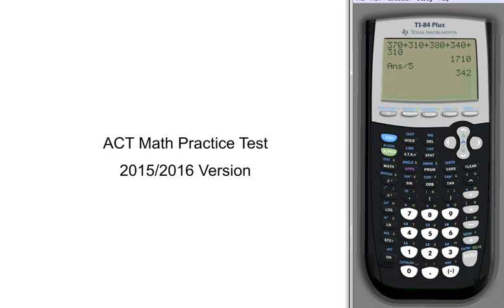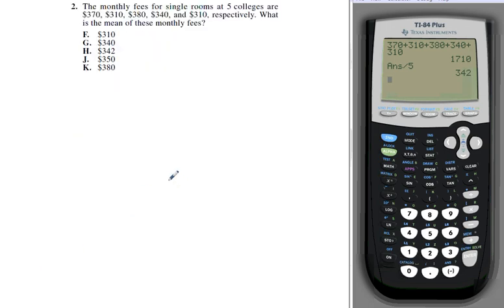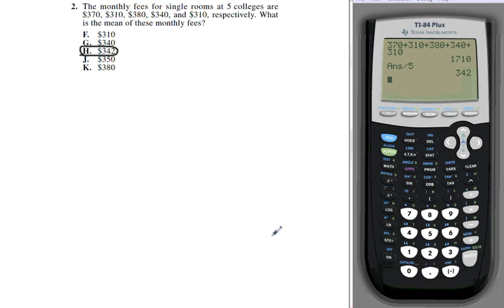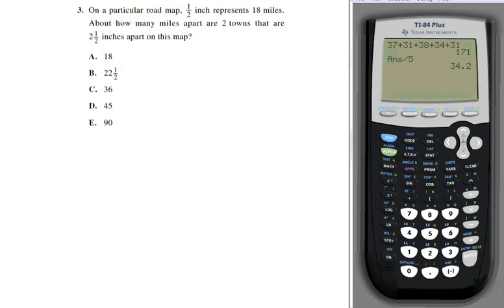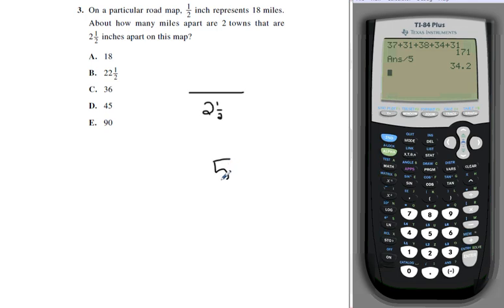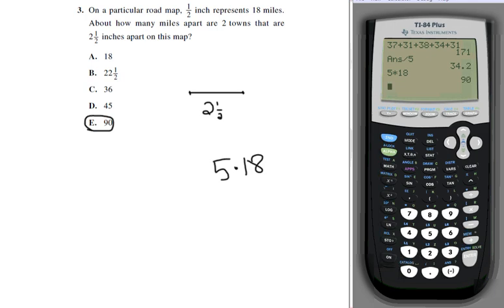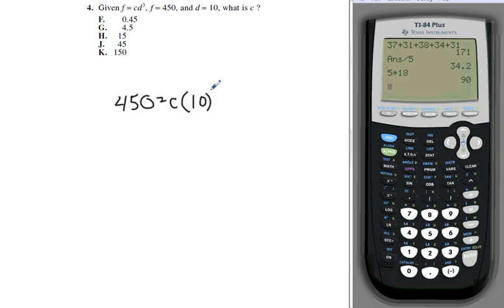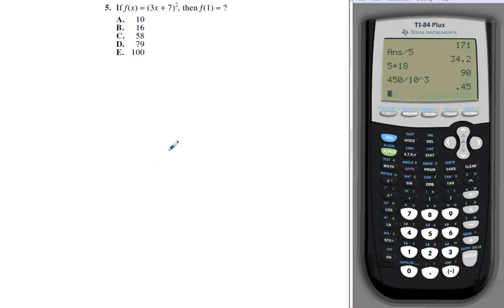ACT Vid 1